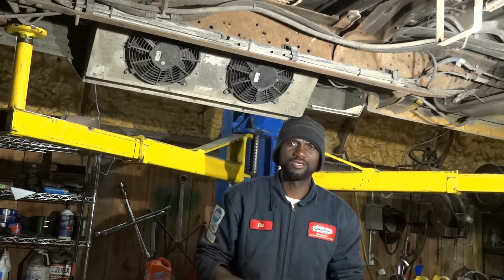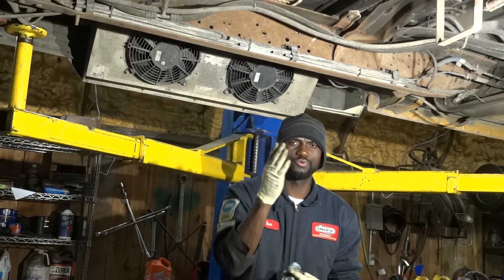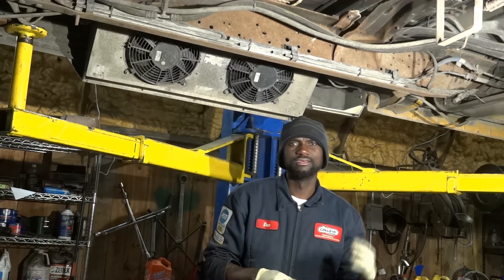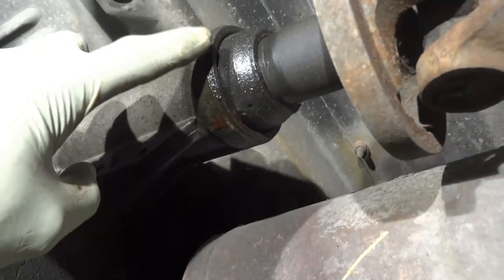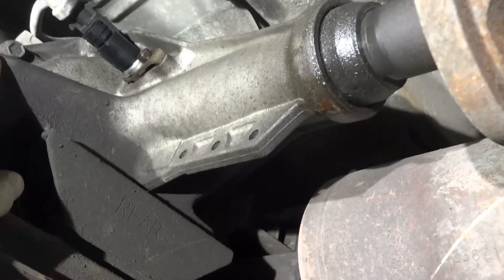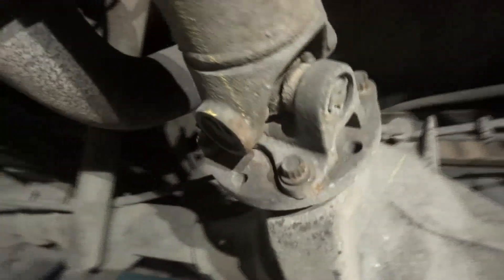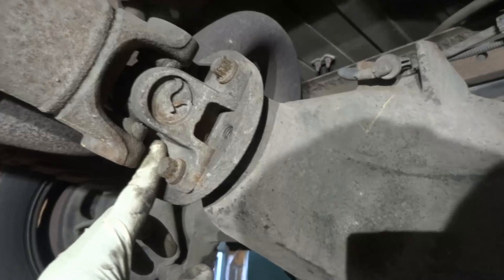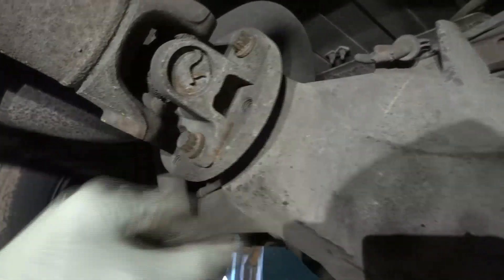How to Remove a Transmission output shaft seal on a Ford E350, Leaking Transmission Tail shaft Seal.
Join me on this project where I share with you how to Replace a leaking Transmission output shaft seal